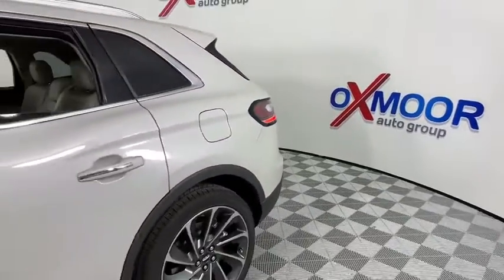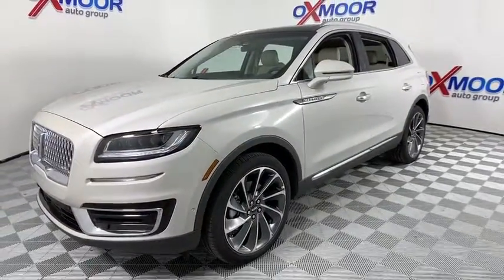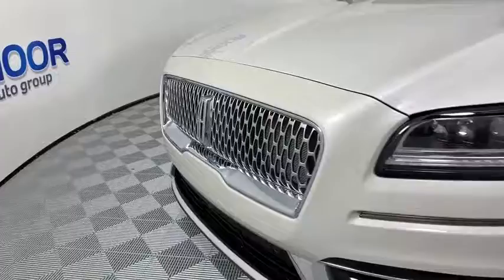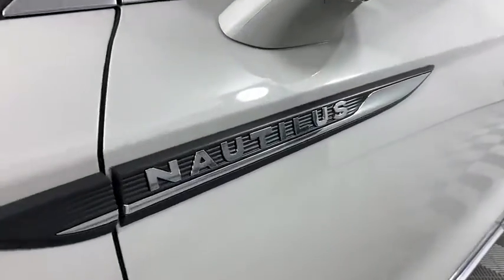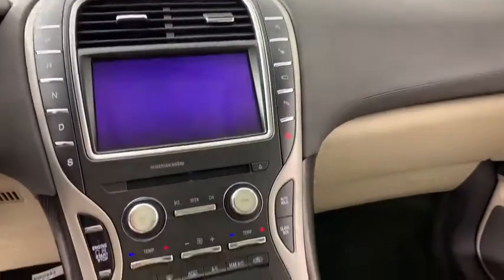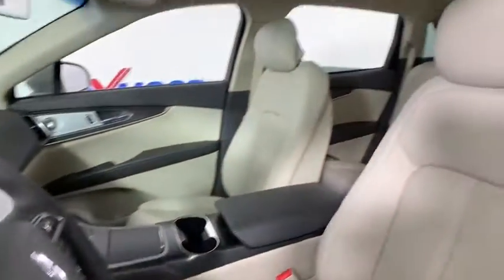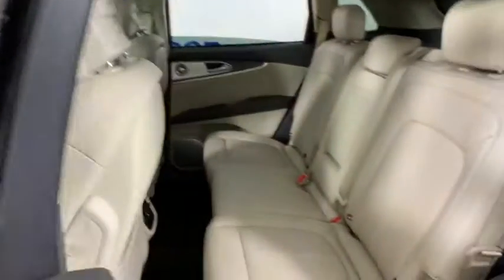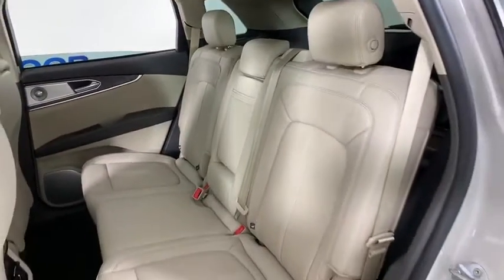2019 Lincoln Nautilus Louisville, Lexington, Elizabethtown, KY New Albany, IN Jeffersonville, IN 10L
Ceramic White New 2019 Lincoln Nautilus available at Oxmoor Ford in Louisville, Kentucky. Servicing the Lexington, Elizabethtown, KY New Albany, IN Jeffersonville, IN area.

Oxmoor Ford
100 Oxmoor Ln

2019 Lincoln Nautilus Pearl Metallic Factory MSRP: $65,565 Reserve 19/26 City/Highway MPG Price includes: $500 - Retail Bonus Customer Cash. Exp. 01/02/2020